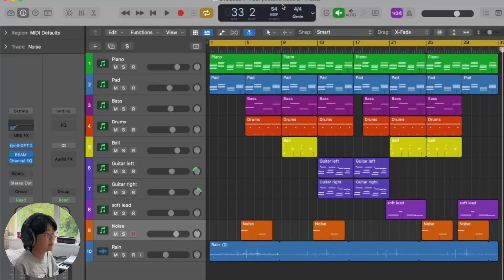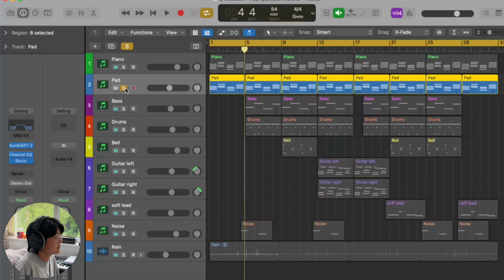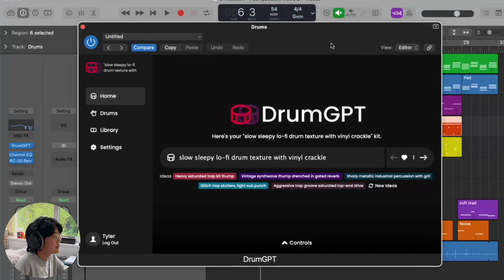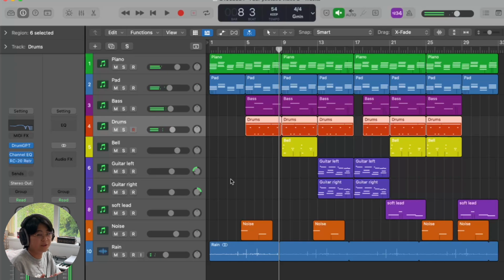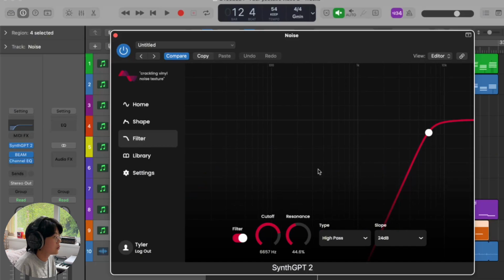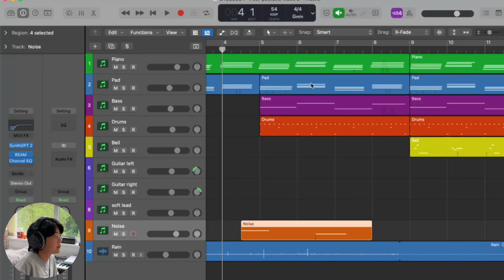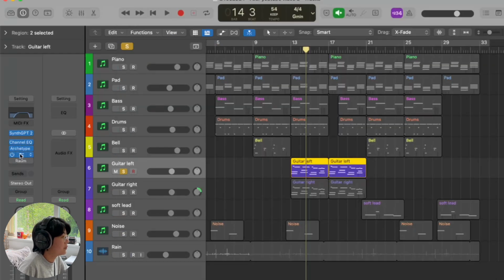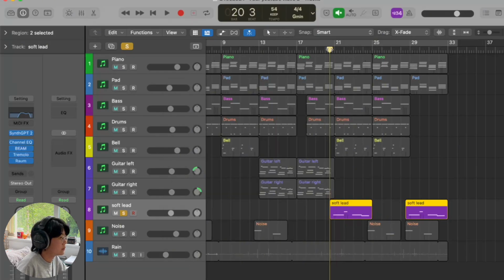Lo-Fi Beat Tutorial – From Empty Project to Dreamland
Check out SynthGPT, DrumGPT and generate stems, mashups, and remixes
Thanks to @tyler.l5230 for the tutorial!